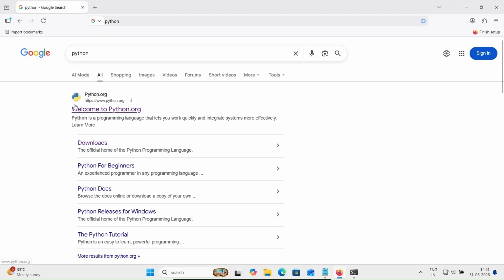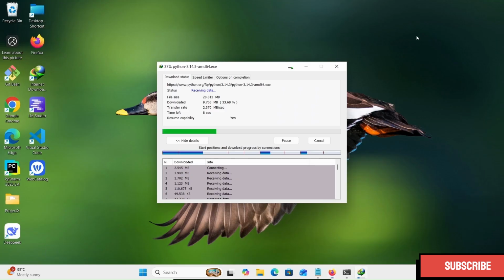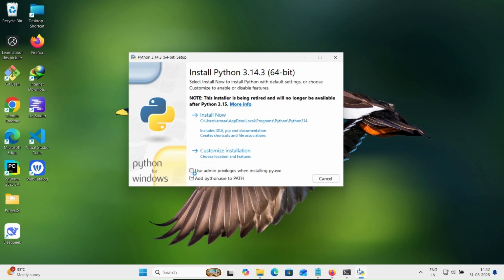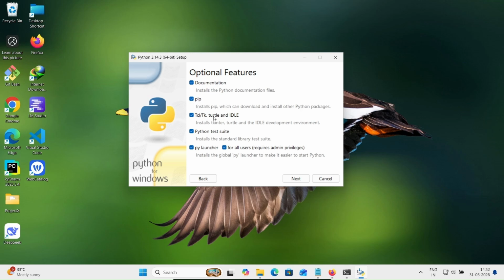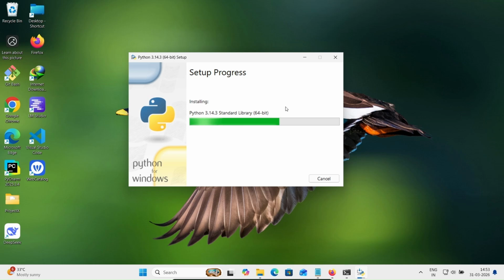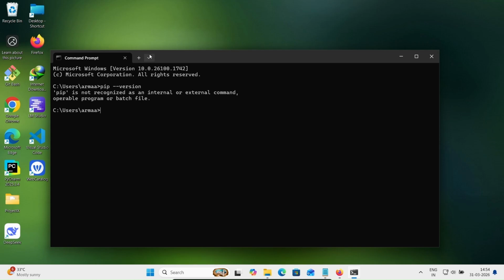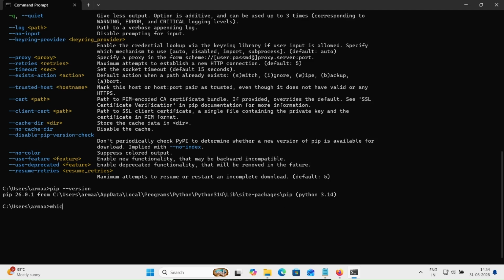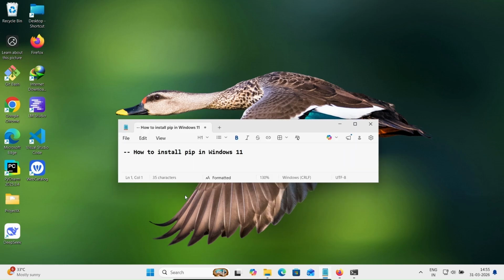How to install pip in Windows 11